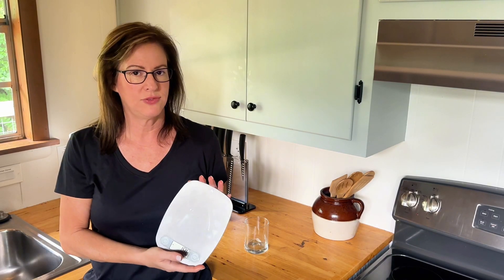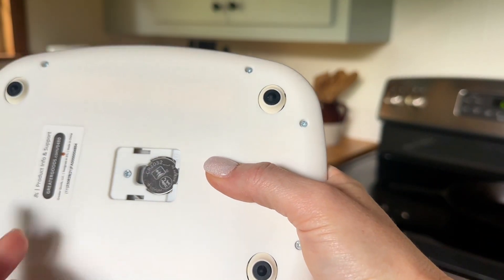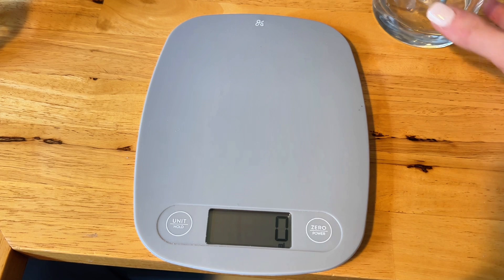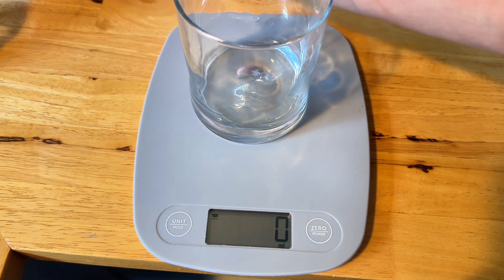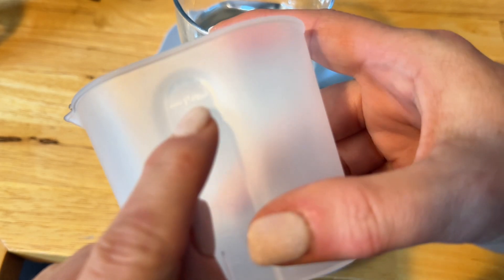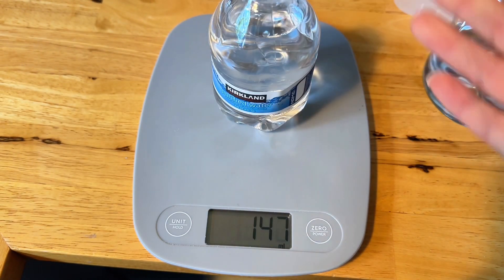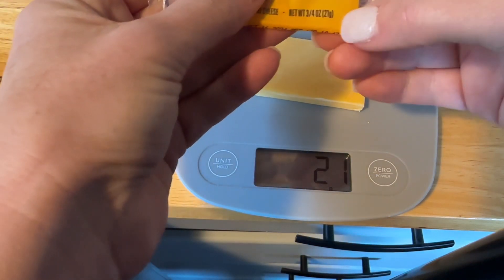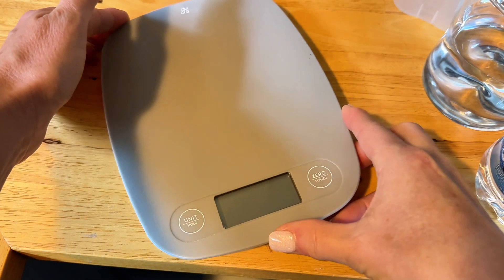Perfect Portions Every Time! Testing the Greater Goods Kitchen Scale